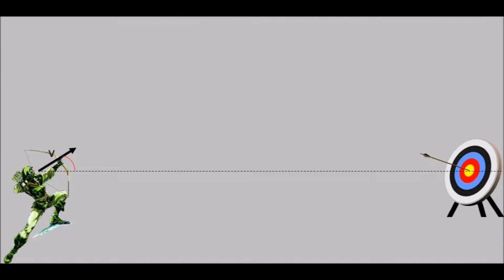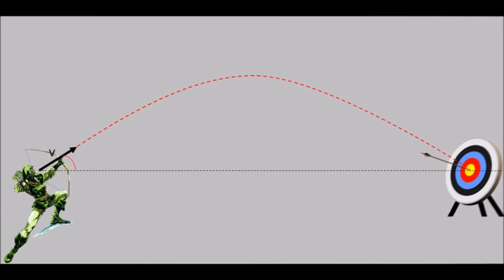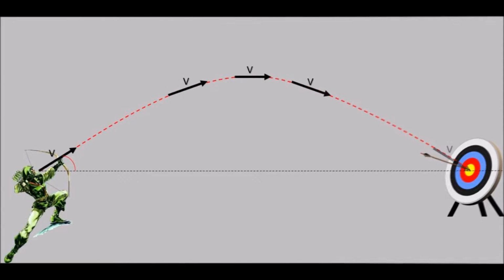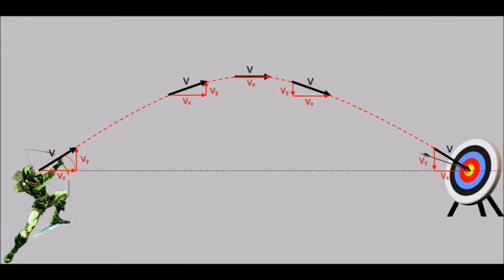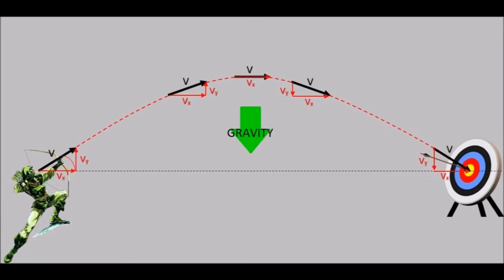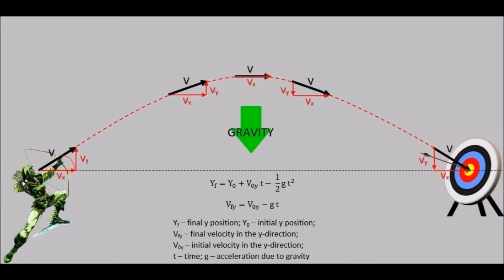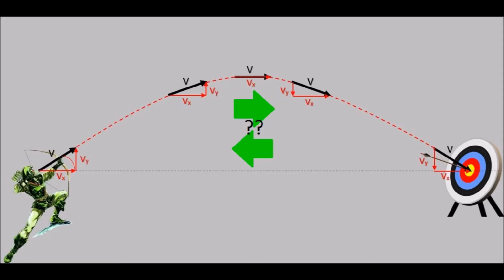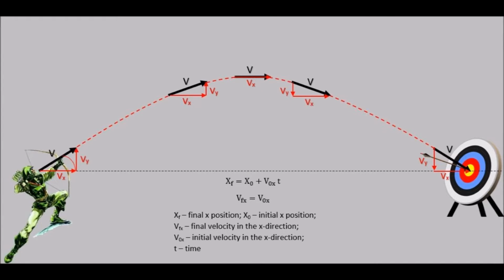Target Practice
An introduction to projectile motion, using DC Universe's Green Arrow to demonstrate the different concepts.

Created by Caroline Koriakin and Rachael Pilachowski, biomedical engineering undergraduates at the University of Delaware.